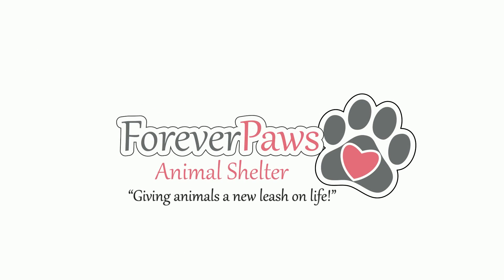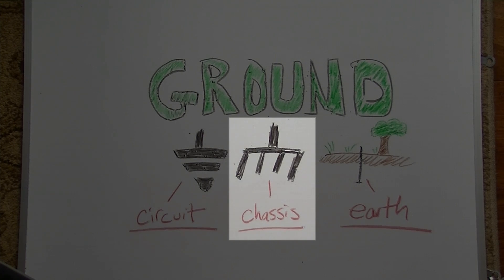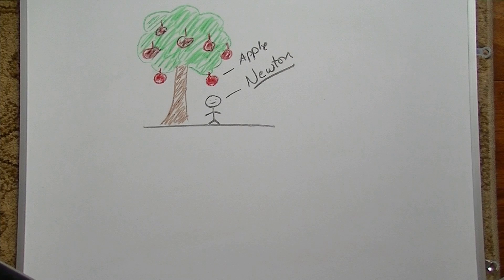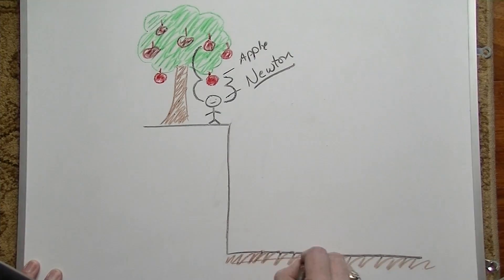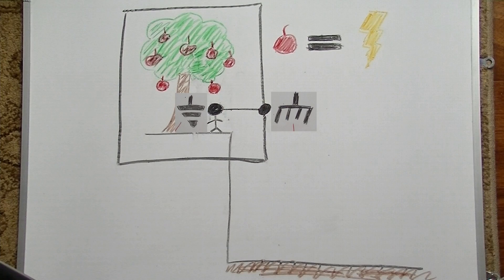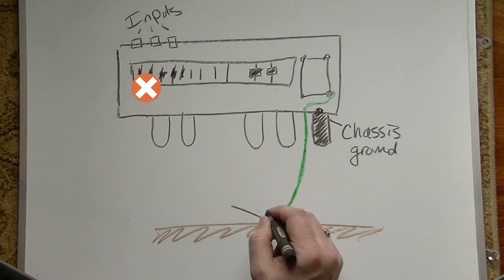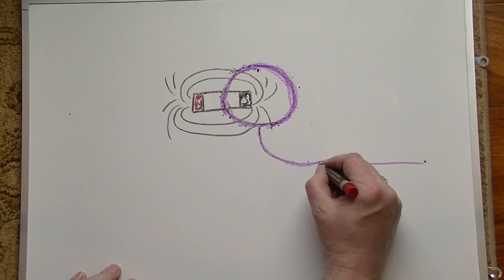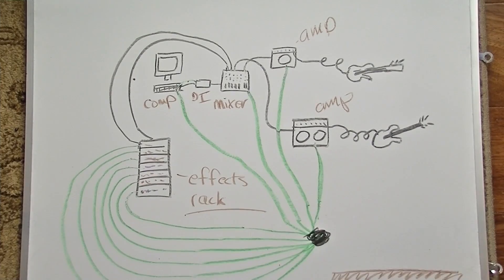GROUND LOOPS in Guitar Amps and Recording Studios Explained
This is an excerpt from a restoration video on an Ampeg R12 Rocket. The ground loops section seemed to have helped a lot of people better understand ground loops, so I thought I'd break it out into its own video. We also touch upon what voltage means and the different kinds of "ground" one will encounter when working in electronics. Enjoy!